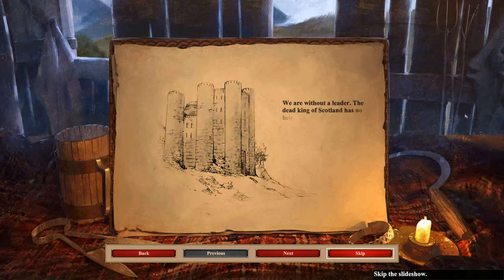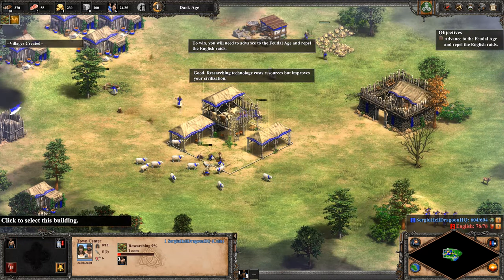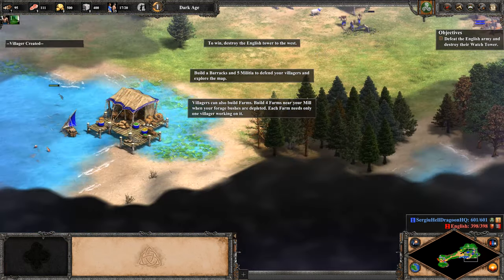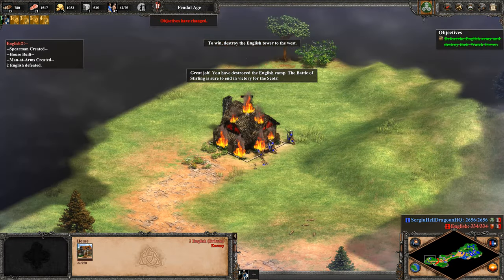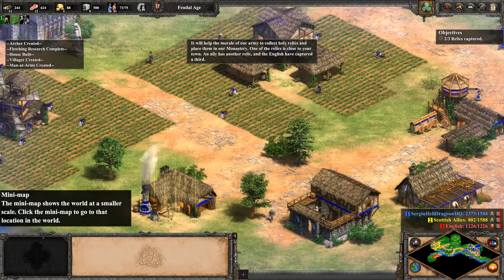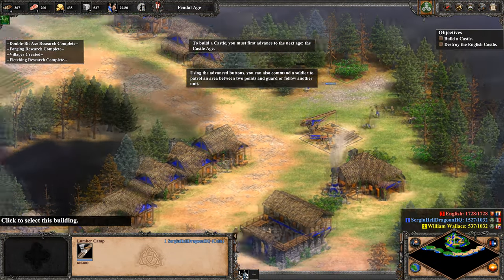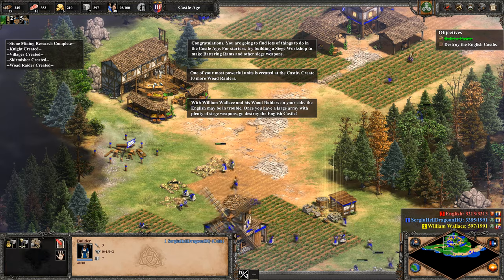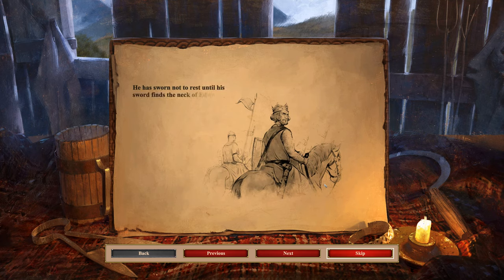AoE2:DE - WILLIAM WALLACE | FULL Campaign Walkthrough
1MffzVjRTdW1GRBFVWNGFtPXw8NQ7NZcbi
0x7f7d8cdb300b59c57077aC76708173A962885f85

►Age of Empires 2 Definitive Edition MULTIPLAYER

►JOAN OF ARC - Age of Empires 2 Definitive Edition
►ATTILA THE HUN - Age of Empires 2 Definitive Edition

►FRANCISCO DE ALMEIDA - Age of Empires 2 Definitive Edition
►TARIQ IBN ZIYAD - Age of Empires 2 Definitive Edition
►THE ART OF WAR - Age of Empires 2 Definitive Edition